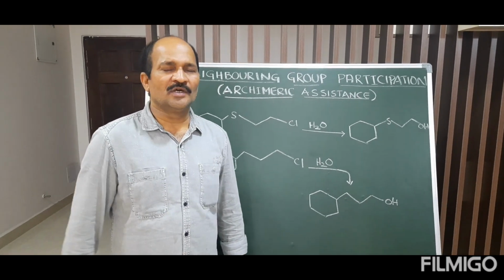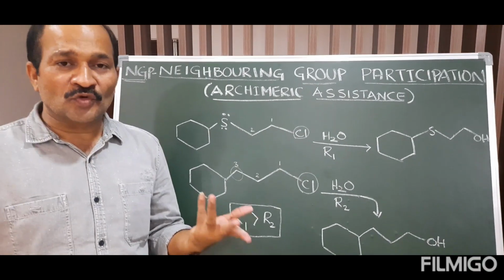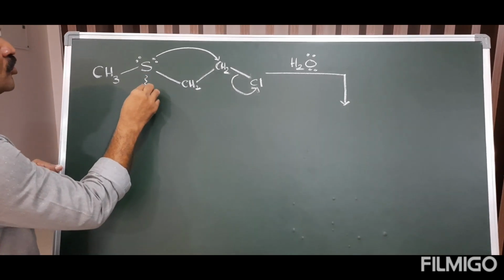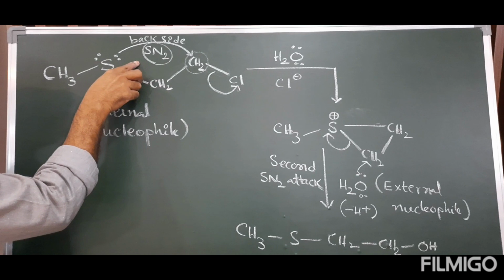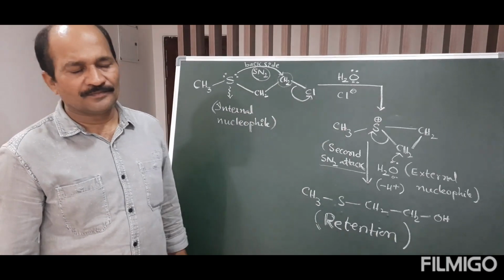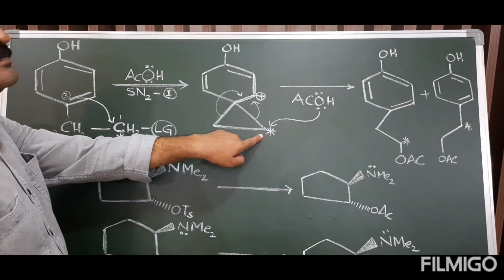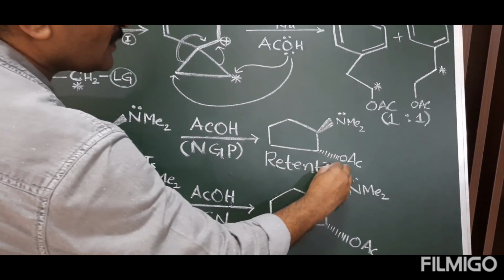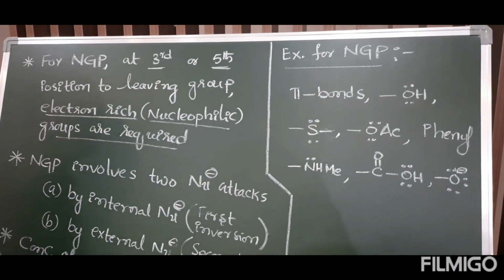NGP - NEIGHBORING GROUP PARTICIPATION (NUCLEOPHILIC SUBSTITUTION REACTIONS PART - 2)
CHEMISTRY SWAMY SIR